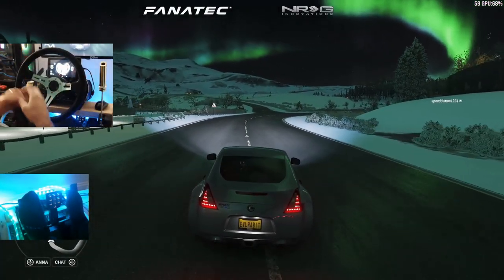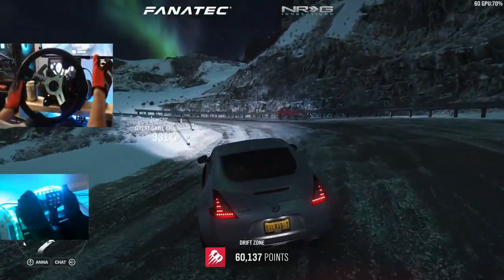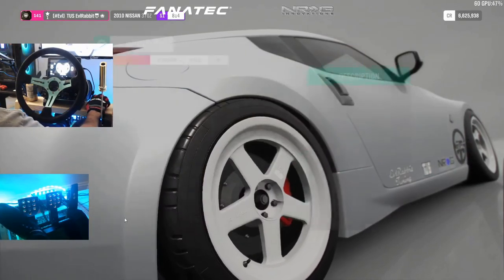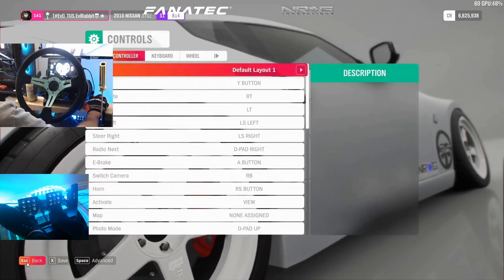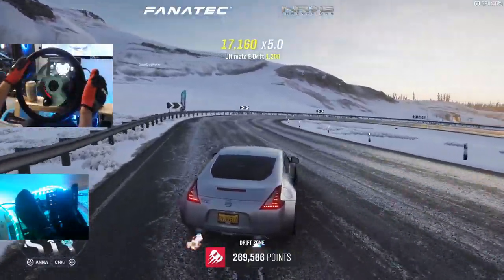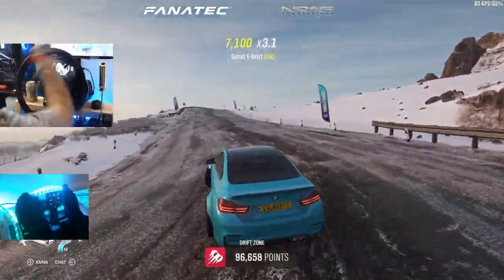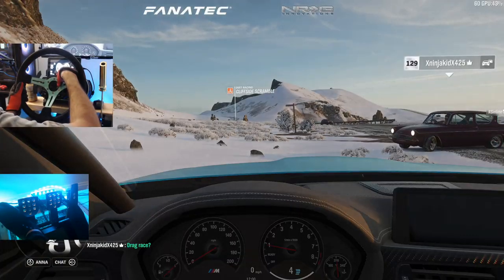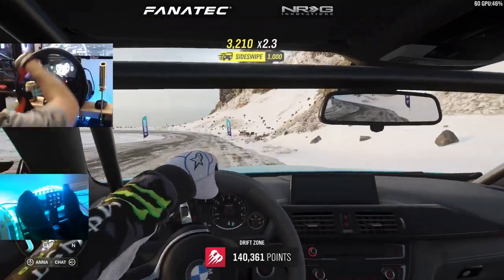Horizon 4 on PC how does it compare to Xbox one ??